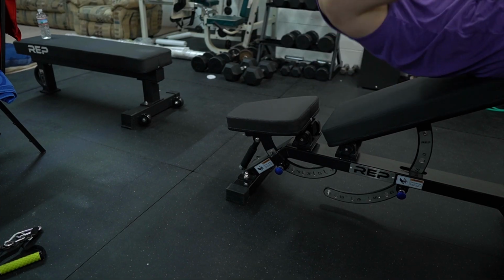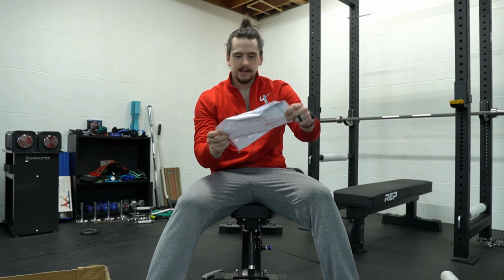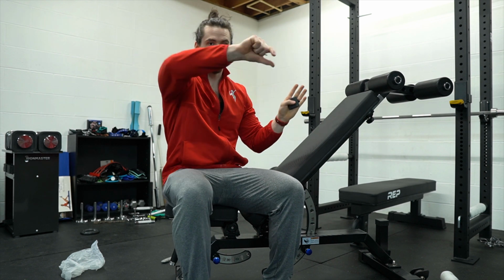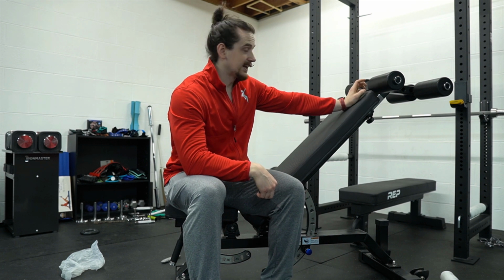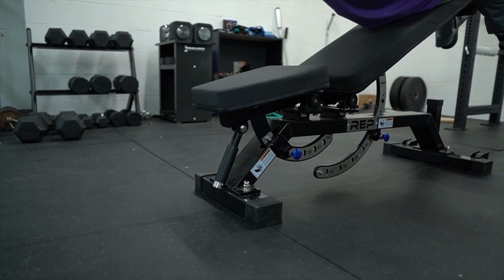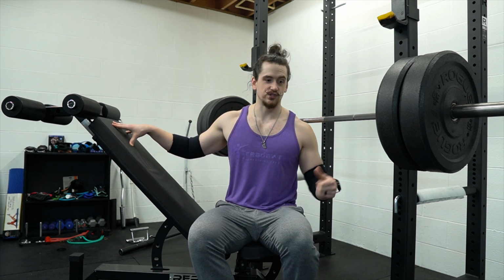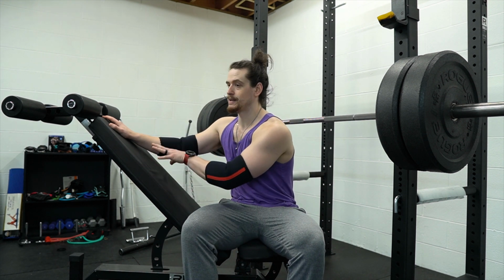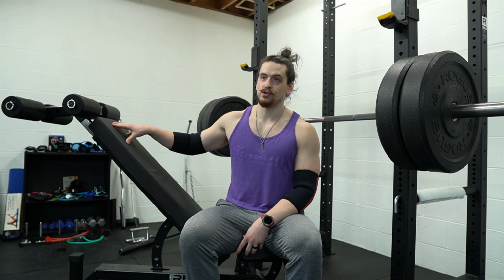BEST Decline Bench - REP AB-5100 Leg Attachment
What's the best decline bench for garage gyms? It may very well be the REP AB-5100 with leg attachment.

Check out the Treadaway Training Blogcast. We have OVER 300 posts about fat loss and muscle growth!

Sony a6400 with 18-135mm lens
Sigma 16mm F1.4
MOVO mic
DJI Ronin SC
Zhiyun TransMount Quick Release Plates

Monitor: Samsung Odyssey G9
CPU: AMD Ryzen 9 3900X
CPU Cooler: NZXT Kraken X72 360mm
GPU: GIGABYTE GeForce RTX 2070 Super
Motherboard: GIGABYTE X570 AORUS Elite
RAM: 32GB G.Skill Trident Z Neo DDR4 3600MHz
Boot Drive: Samsung 970 EVO Plus SSD 500GB
Storage: Samsung SSD 860 EVO 1TB
Longterm Storage: Seagate IronWolf 8TB NAS Internal Hard Drive
Power Supply: EVGA Supernova 750W G5
Case: NZXT H710
(Second)Monitor: Asus VZ279HE 27”
Keyboard: CORSAIR Strafe RGB MK.2 Mechanical Keyboard
Mouse: Logitech MX Master 2S
Battery Backup: CyberPower CP1500PFCLCD

Intro - 0:00
Announcement - 1:15
Assembly - 2:45
Initial Impressions - 3:55
Main Review - 7:50
Final Thoughts - 13:47